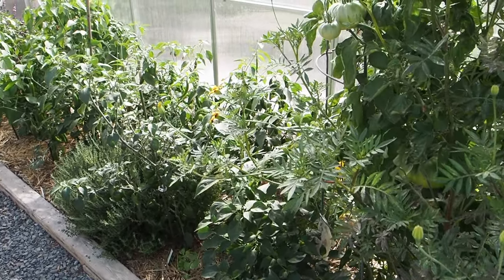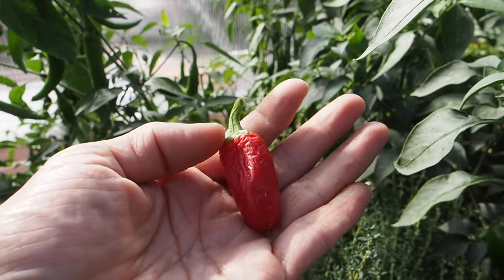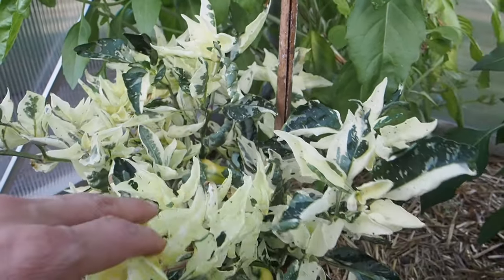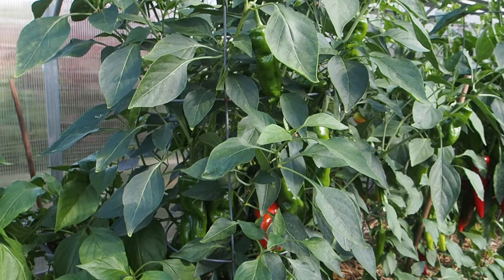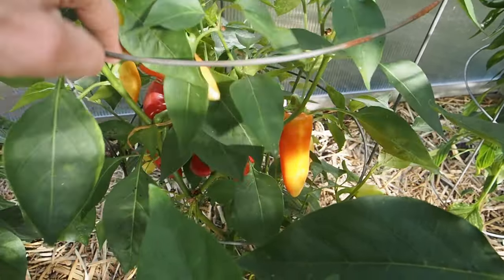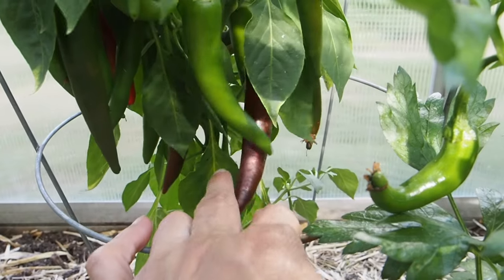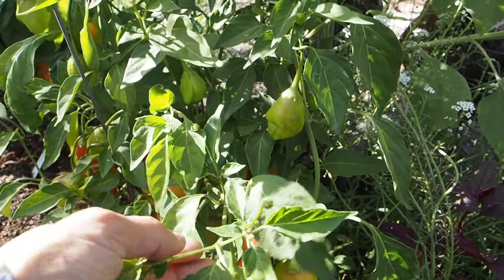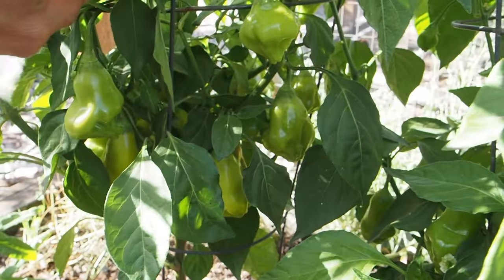August Pepper Update and Harvest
See what peppers are ripening in the garden today.